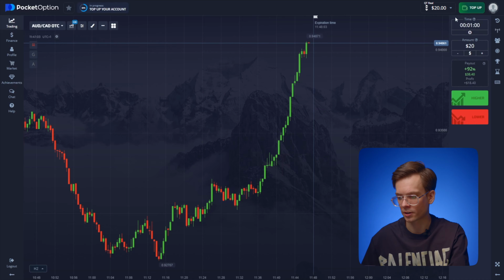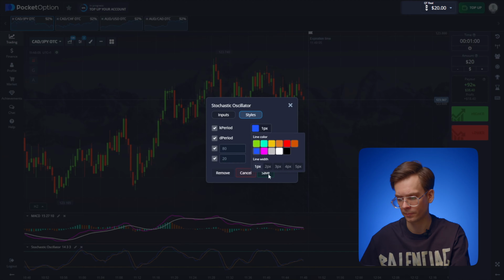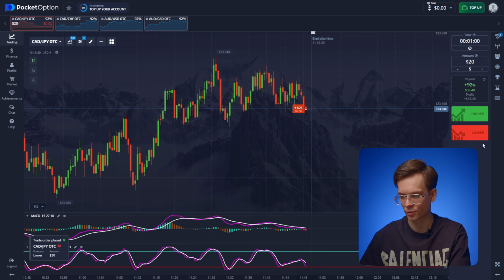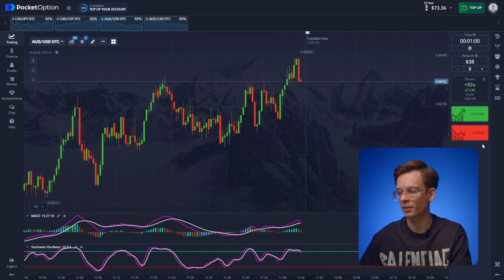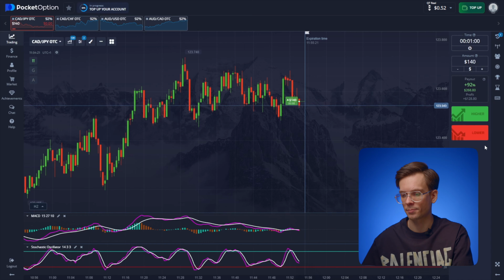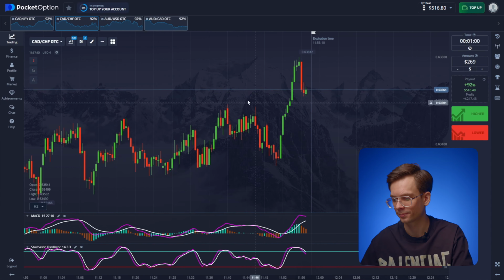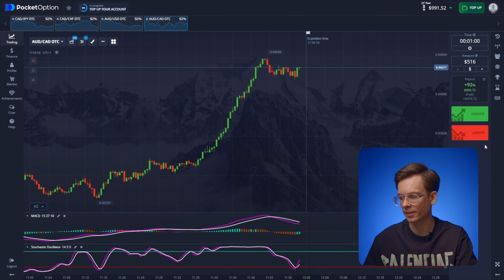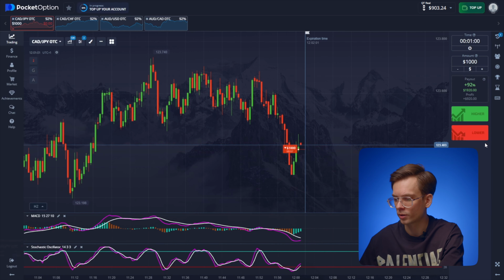A week of testing updates in my system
All trading results are individual and may vary significantly. No representation is made that any account will or is likely to achieve profits or losses similar to those shown or discussed.
Past performance is not indicative of future results. Historical returns, trading examples, or strategies shared are provided for illustrative purposes only and do not imply future success.
The content provided is for informational and educational purposes only and does not constitute investment advice, financial advice, or trading recommendations. You should consult with a licensed financial advisor before making any investment decisions.